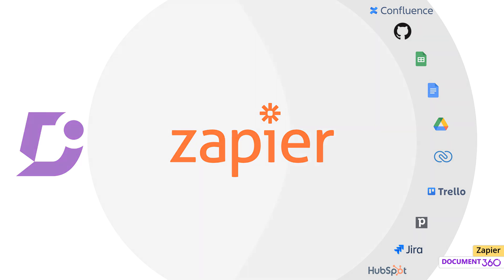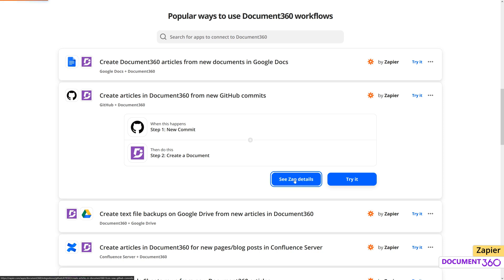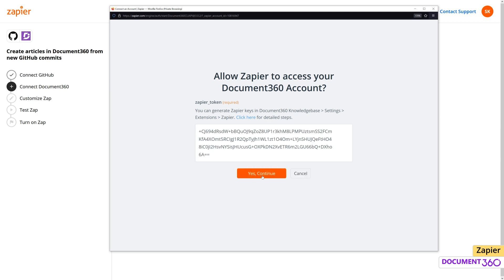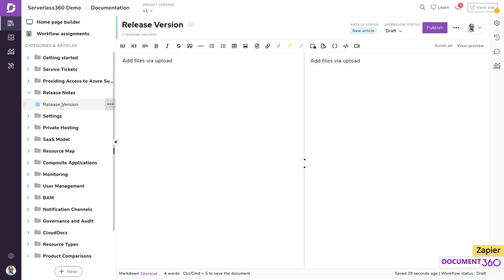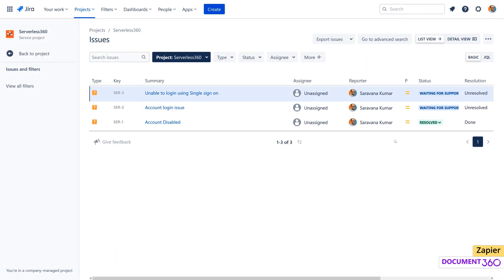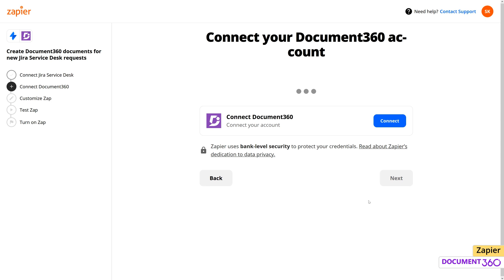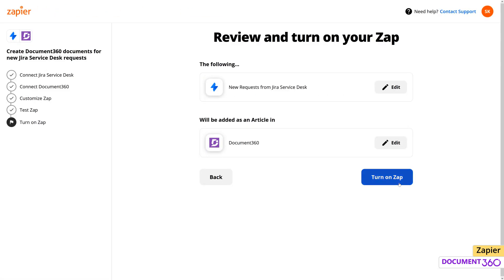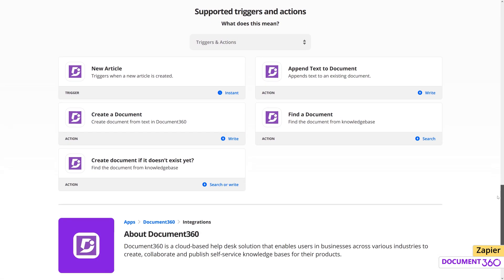How to integrate Document360 Knowledge base with Zapier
With the Document360 Zapier integration, you can save time and improve productivity by automating various repetitive tasks. Zapier operates on the zap concept, which refers to automated workflows based on triggers and actions.

Using the Zapier integration, you can create and update your knowledge base articles from your customer support and management tools in real-time. Use zap templates that can be customized to suit your business requirements and deployed in a few clicks.

Now you can connect Document360 with third-party applications

👉Google Docs
👉Google Drive
👉Google Sheets
👉Trello
👉GitHub
👉Jira Service Desk
👉Confluence Server
👉Zoho CRM
👉Pipedrive
👉Hubspot and many more